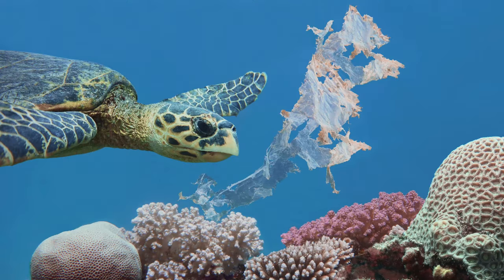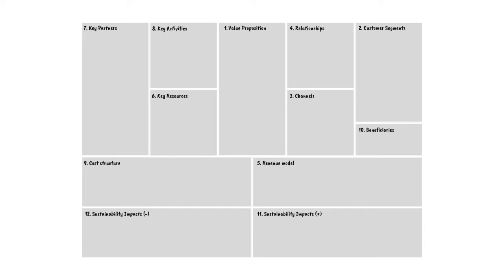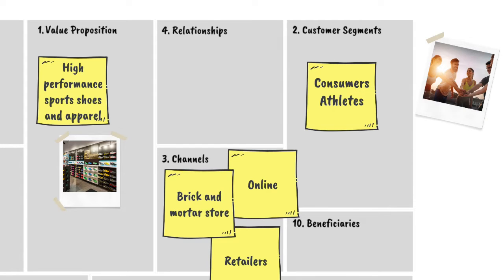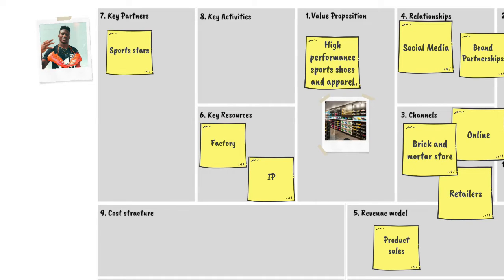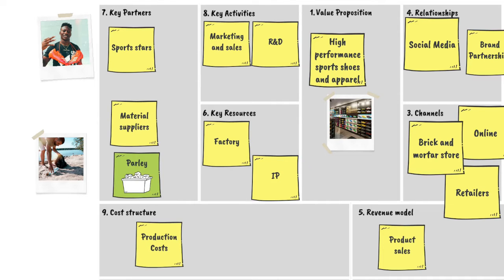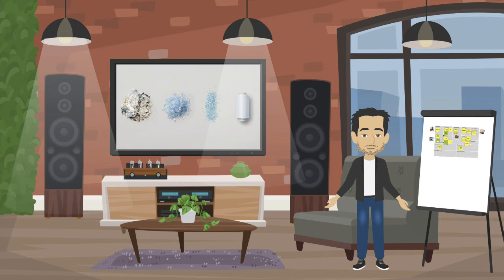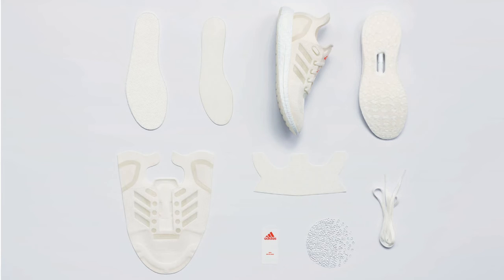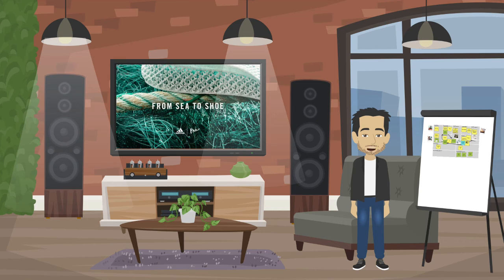How to design a sustainable business model - Adidas case study of turning ocean plastic into shoes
In this example we are going to look at how to use the business model canvas to introduce a new sustainable product or service into your organisation.

And we are going to look at a business model based around circular supply chains. These types of models seek to close the loop on material flows.

Renewable, recycled, or highly recyclable inputs are used in production processes – enabling partial or total elimination of waste and pollution. Waste becomes an asset, not a liability that you pay to dispose of.

In these models products do not become end-of-life instead they become the end-of-current-usage loop.

A good example of introducing a new product using this business model is Adidas’

Adidas makes over 400 million pairs of shoes every year. Manufacturing that many shoes requires a lot of resources. But constantly creating new materials isn't great for the environment. So Adidas is turning to a different source.

Experts predict that in 30 years, there will be more plastic in our oceans than fish. And one study estimates that 90% of seabirds have consumed some form of plastic waste. All that pollution on beaches and in the ocean is harmful to both marine life and humans.

So Adidas is trying to stop some of that plastic before it reaches the ocean.

In 2015, Adidas partnered with the environmental organization Parley for the Oceans. Their goal? To turn marine pollution into sportswear. And they've made huge progress.

Since the beginning of the partnership in 2015, they have produced almost 50 million pairs of shoes made in part with Parley Ocean Plastic.

This is what the business model looks like.

So lets quickly look at Adidas’ existing business model.

The customer segments are consumers and athletes who are participating in a range of sports.

Their value proposition is primarily high performance sports shoes and apparel.

Channels include brick and mortar stores, online, as well as retailers.

Relationships - this is how you find, keep and grow your customers - range from social media, advertising, to brand partnerships with top athletes.

Revenues come from the sale of shoes and apparel.

Key resources include the factories and manufacturing equipment, intellectual property like patents, as well as staff and so on.

Key partnerships might include various sports stars as brand ambassadors and material suppliers for the production process.

Key activities include marketing and sales, product design, and research and development.

And finally costs.

Now let’s look at how this new product made from ocean plastic waste would integrated into this business model.

It all starts at the beach. Parley and its partners collect trash from coastal areas like the Maldives. The waste is then sorted, and the recovered plastic is sent to an Adidas processing plant.

A new processing plant would be required in resources to crush, wash, and dehydrate the waste, leaving nothing but small plastic flakes.

New activities would be required to process the flakes into filament.  The flakes are heated, dried, and cooled, then cut into small resin pellets. Normally, polyester is made from petroleum.

In this case Adidas melts these pellets to create a filament, which is spun into what they call Ocean Plastic, a form of polyester yarn.

Adidas uses Ocean Plastic to form the upper parts of shoes and clothing like jerseys.

Each item in the Parley collection is made from at least 75% intercepted marine trash.

And they still meet the same performance and comfort standards of Adidas' other shoes.

Looking at the sustainability impacts the recycled polyester uses less water and fewer chemicals and helps prevent plastic pollution.

But this was just the first step. Adidas also developed a 100% recyclable shoe called the Futurecraft Loop. This shoe is made to be remade.

In this model once the shoes come to the end of their first life and are returned to adidas and therefore Adidas need to include a take back process which is a type of reverse channel where the product flows back from the customer

Once they have the shoes back they are washed, ground to pellets and melted into material for components for a new pair of shoes, with zero waste and nothing thrown away.

With the help of a new circular business model Adidas is using readily available material to manufacture new products. Which is a big step towards a sustainable future.